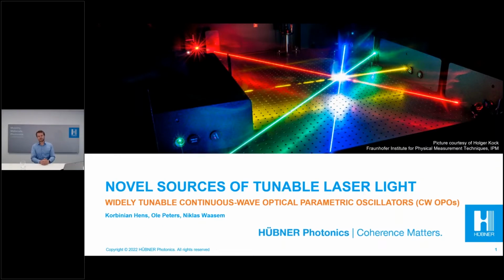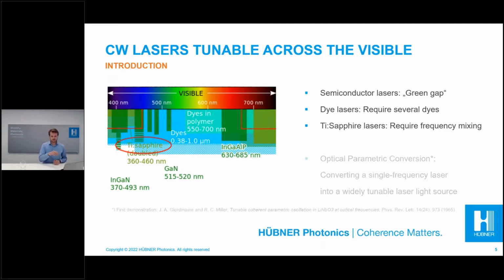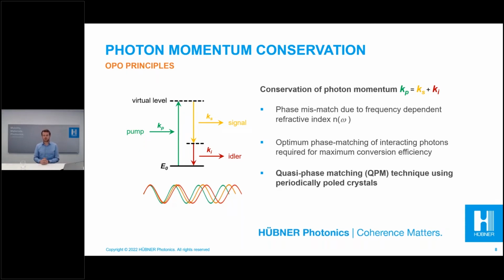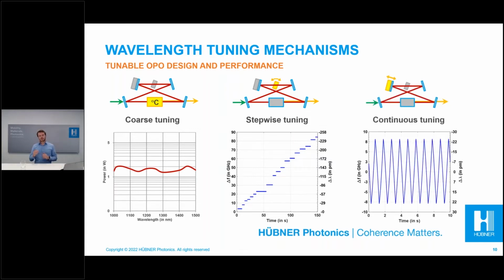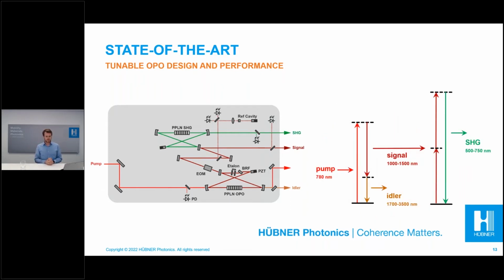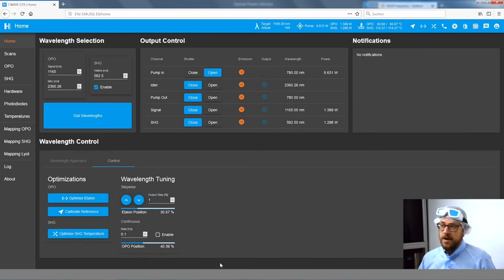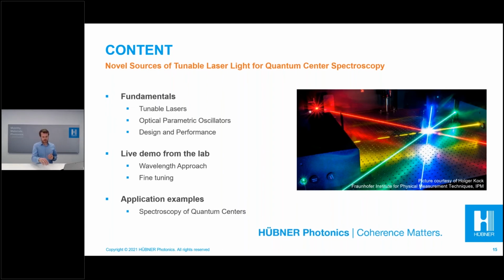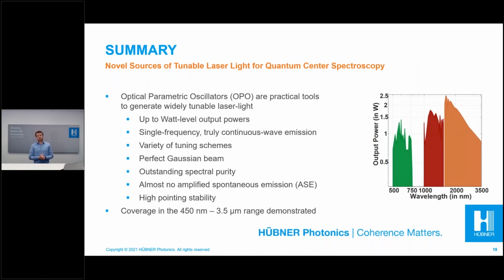Novel Sources of Tunable Laser Light for Quantum Center Spectroscopy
Widely tunable continuous-wave optical parametric oscillators (CW OPOs) have matured into versatile laser light sources. Presenters Niklas Waasem and Korbinian Hens take a closer look at CW OPO design principles, critically examine performance highlights and limitations, and showcase some exciting real-world applications in the field of quantum sensing.

Free access webinar - Recording produced in collaboration with Laurin Publishing Company Inc.

At HÜBNER Photonics we make some of the world's best high performance lasers, single and multi-line lasers by Cobolt, C-WAVE tunable cw lasers, VALO femtosecond lasers and C-FLEX laser combiners. Proudly serving the analytical instrumentation market as well as researchers, including applications such as fluorescenece microscopy, flow cytometry, Raman spectroscopy, holography and quantum technologies, to name a few.